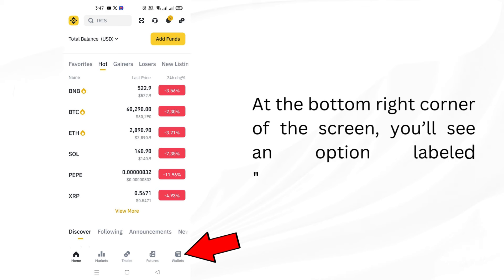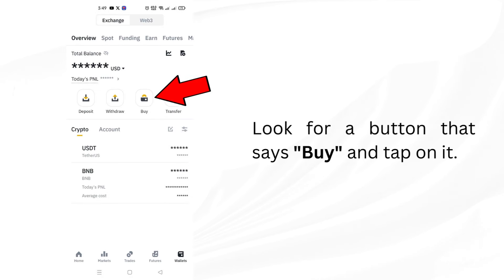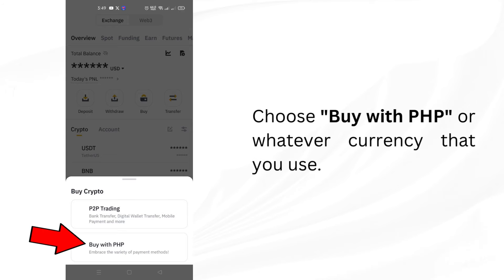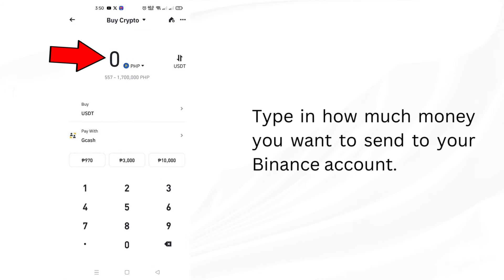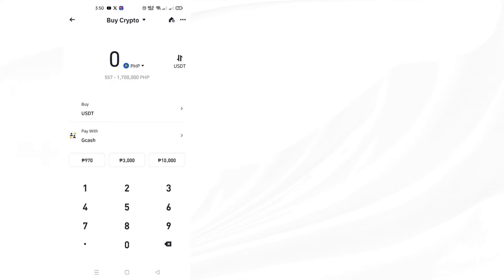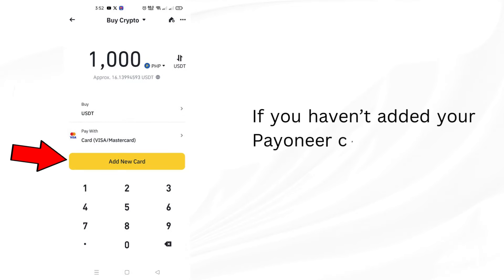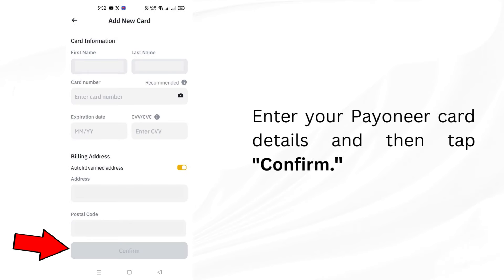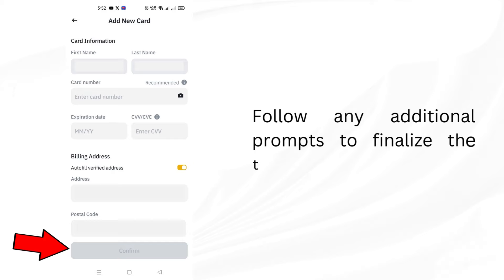How To Send MONEY From PAYONEER To BINANCE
Are you looking to send money from Payoneer to Binance? In this video, we'll walk you through the entire process step by step. Whether you're new to Payoneer or just need to know how to transfer money from Payoneer, we've got you covered.

We’ll also cover how to transfer money from Payoneer to Binance, making sure you understand each part of the process. By the end of this tutorial, you’ll know exactly how to move funds from your Payoneer account into your Binance account effortlessly.